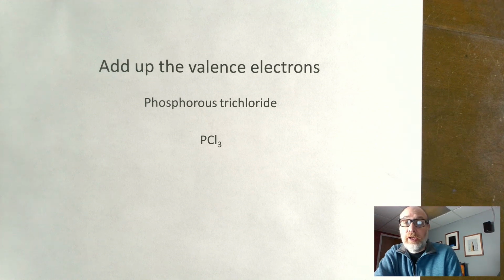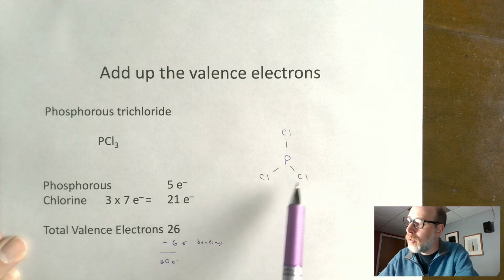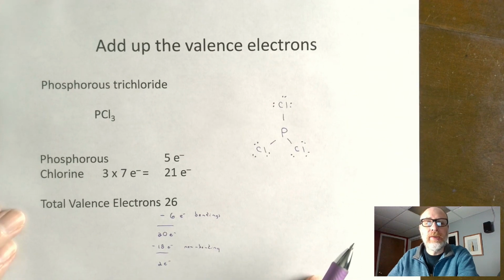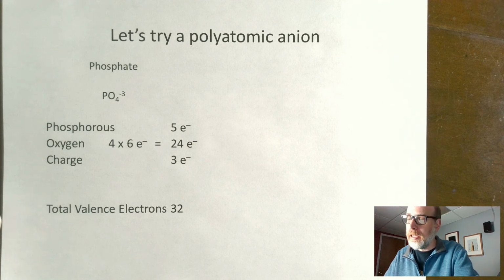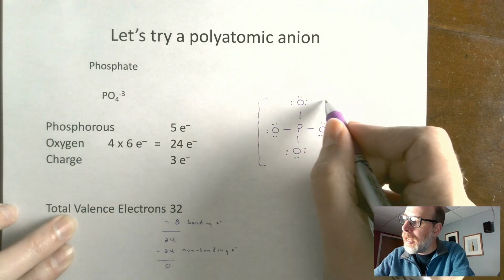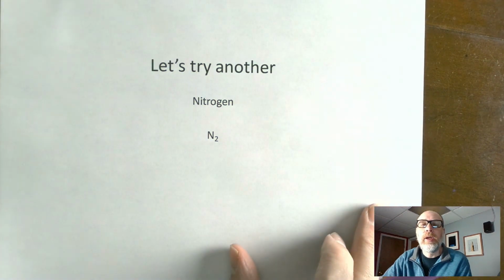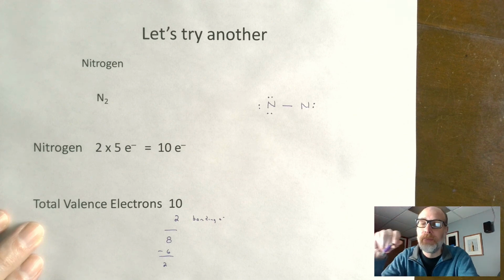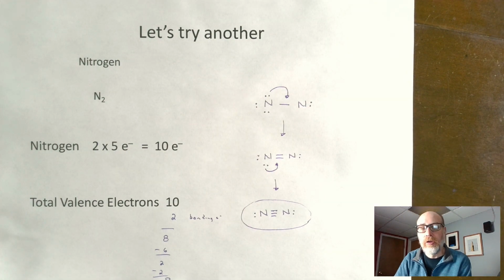Lyco FYS 159.Lewis Structure Examples.Spring 2020